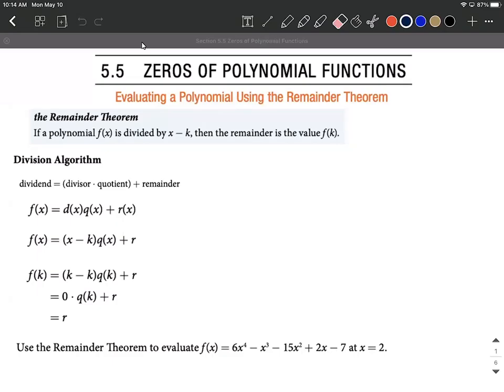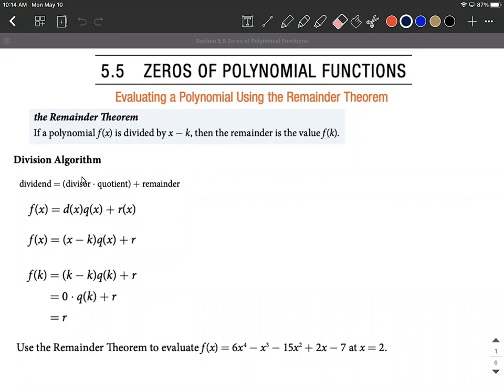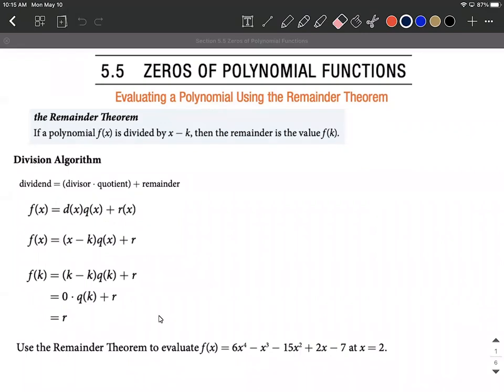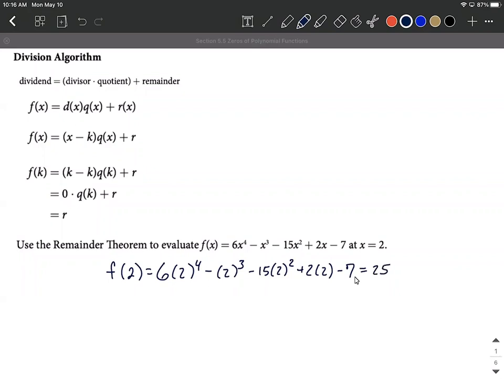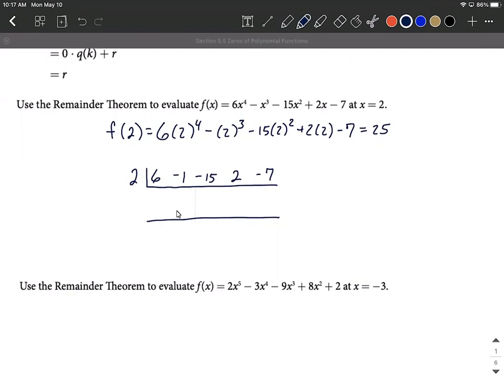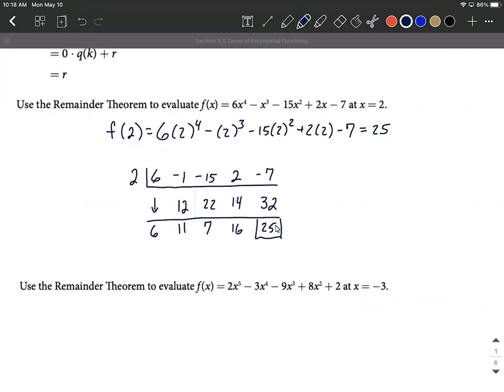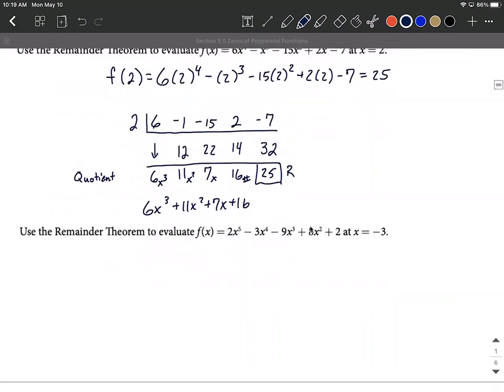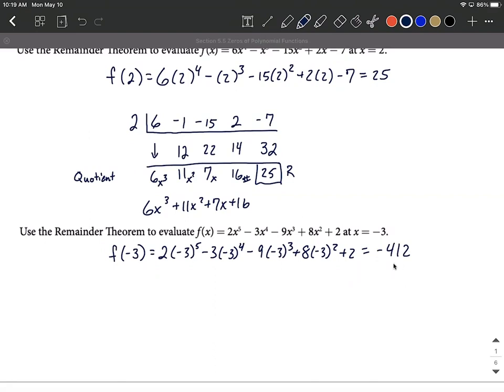Remainder Theorem | Use remainder theorem to find remainder of polynomial at given value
In this example, we explain how the remainder theorem works by using the division algorithm.  Then we evaluate the function at the given value to find the remainder.  An alternative to the remainder theorem for finding remainders is also discussed in using synthetic division as it gives information beyond just the remainder.